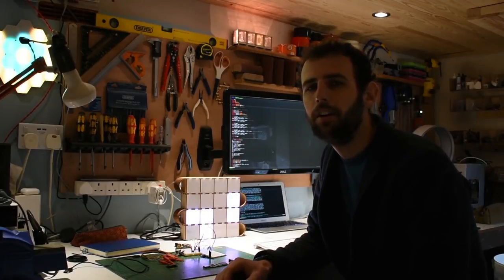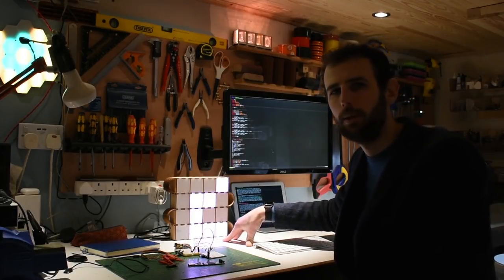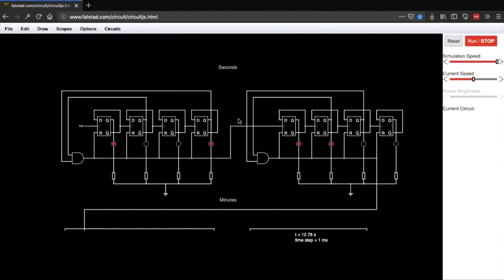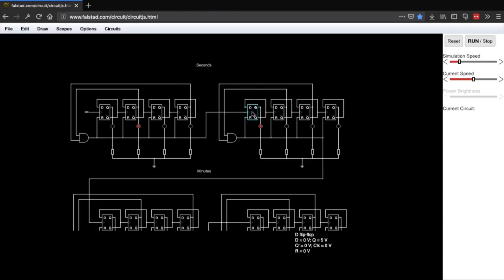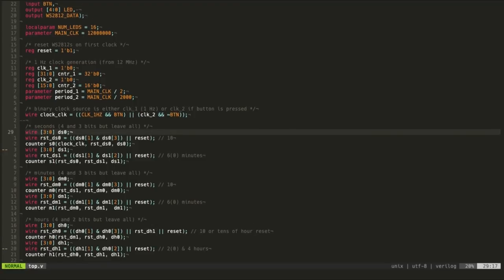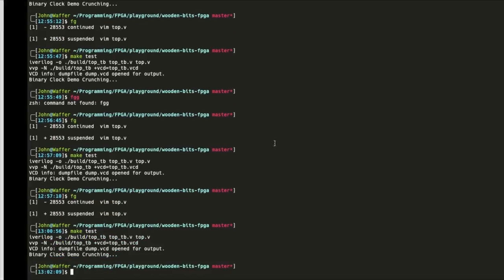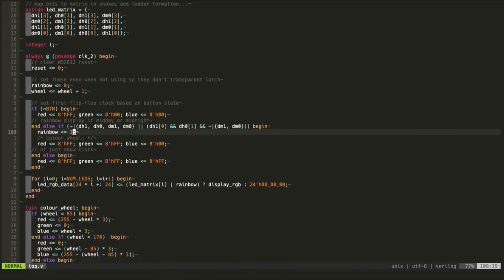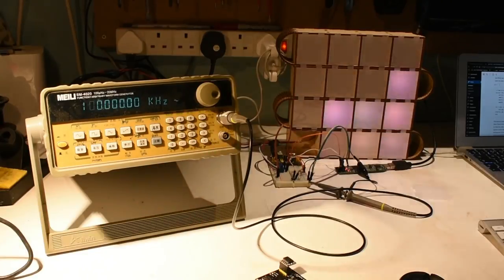Learning Verilog: Wooden Bits Binary Clock FPGA Port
In this video, I go over my reasons and experience finally learning FPGA design. The project I used to learn the subject is a port of my binary clock 'Wooden Bits'.

The binary clock lends itself perfectly to learning FPGAs as it is a simple counter, based on D-Type Flip-Flops - the building blocks internal to an FPGA and one of the first things one learns.